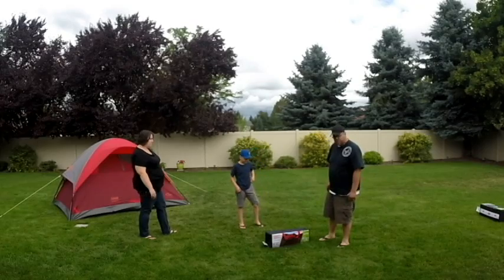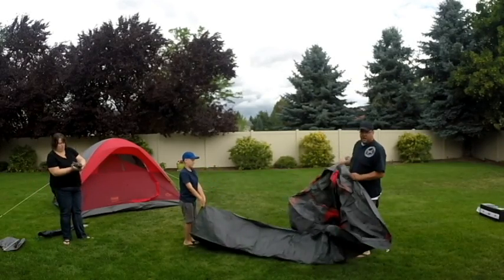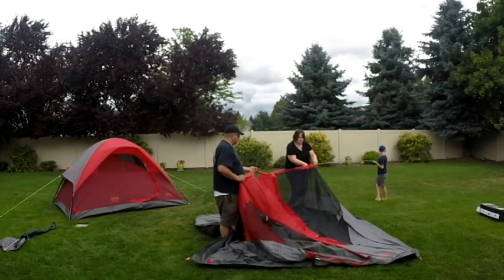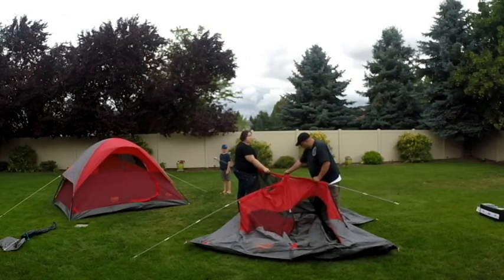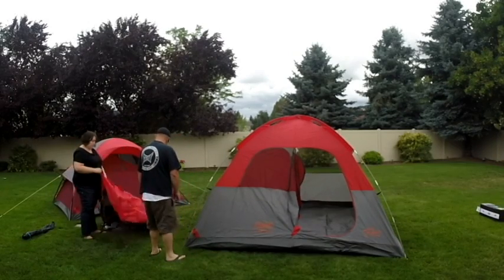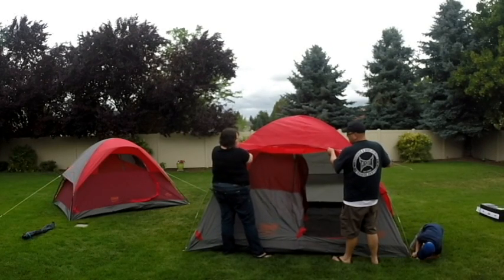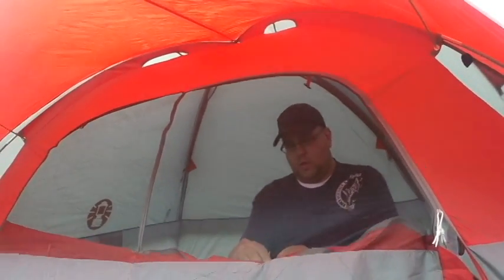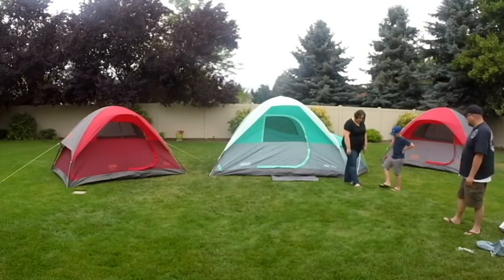Coleman - Flatwoods 2 6-Person Tent Review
This is a review and setup of the Coleman Flatwoods 2 6-Person Tent